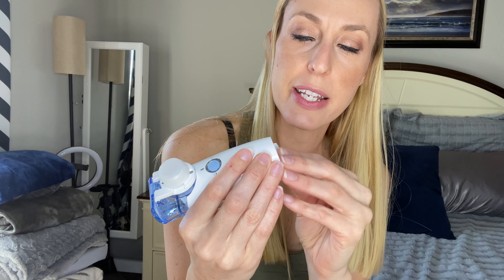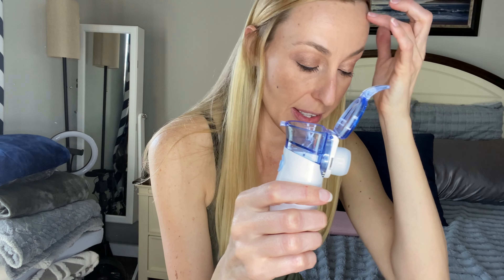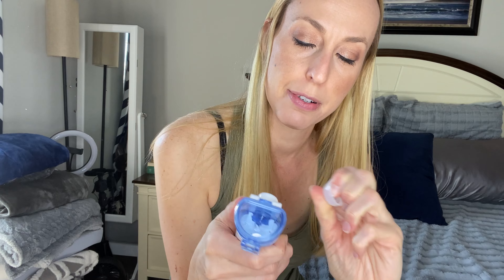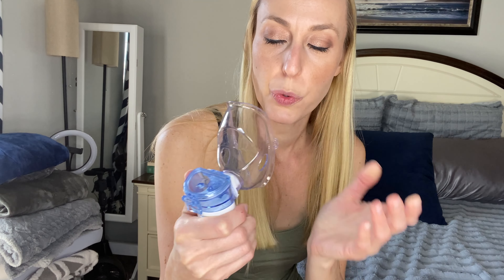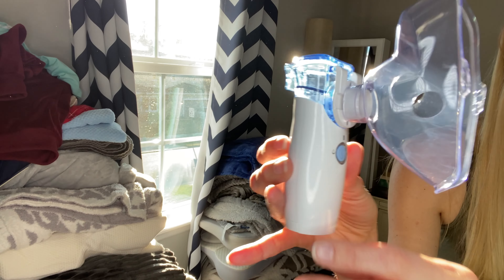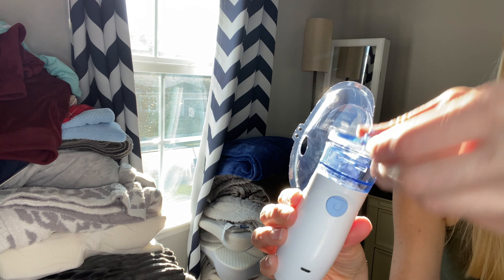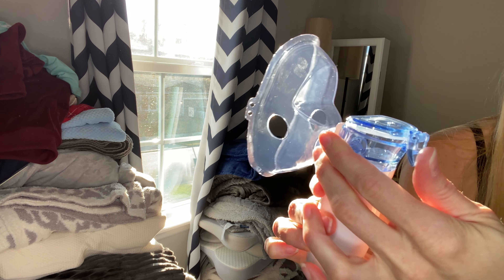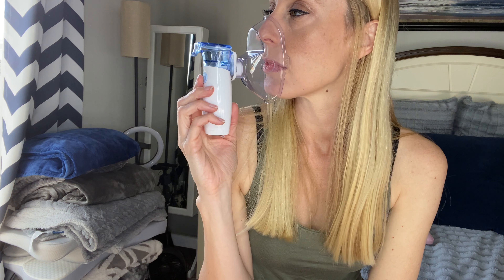Unboxing video of Meowyn Ultrasonic Mesh Nebulizer (YS31)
QUIET, FINE MIST, LIGHTWEIGHT, PERFECT ON THE GO